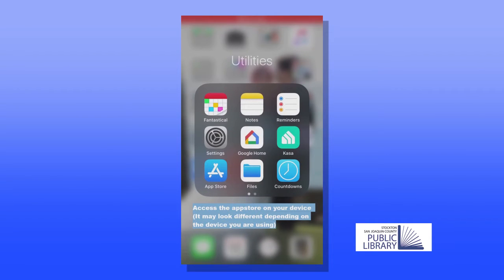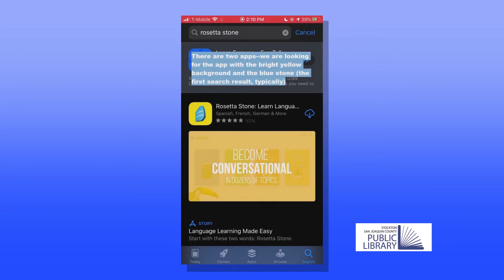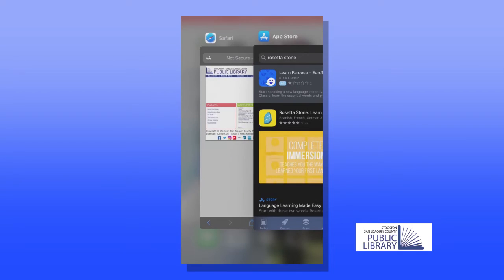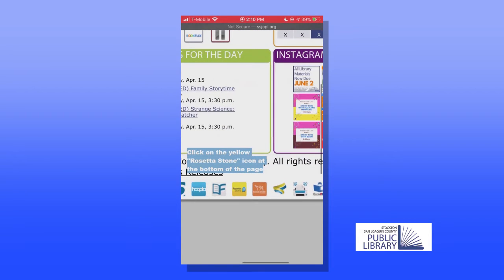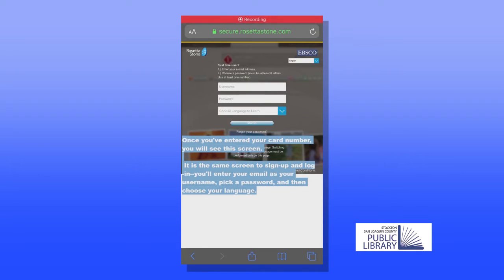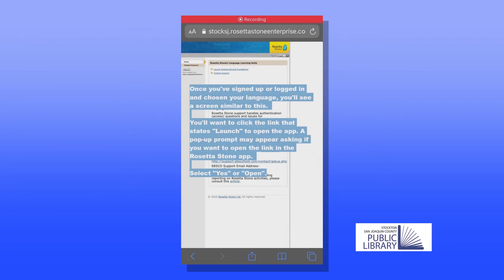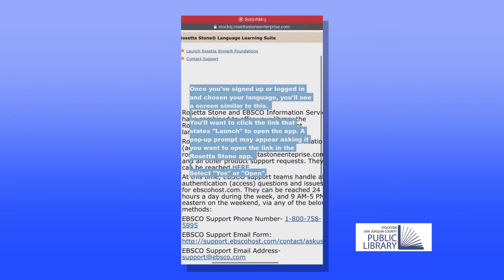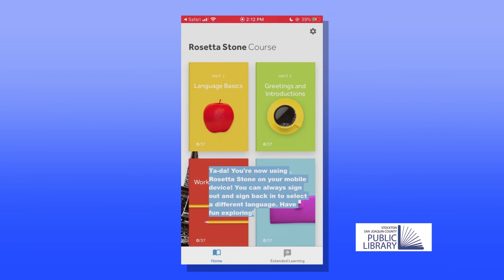Using Rosetta Stone App with Your Stockton San Joaquin County Library Card